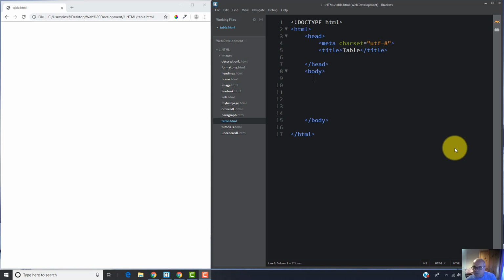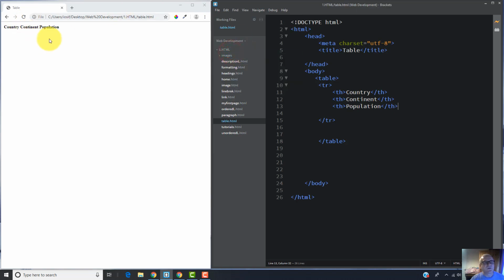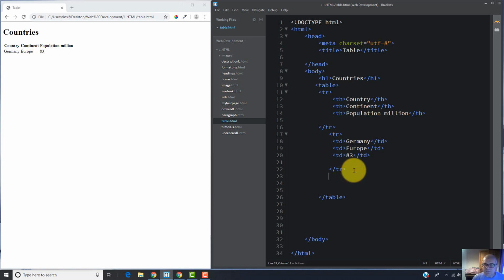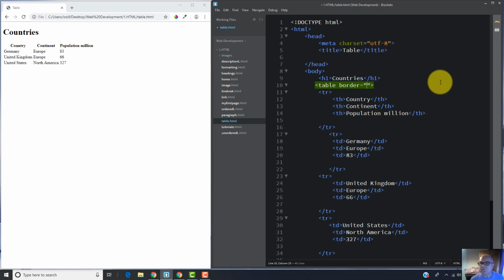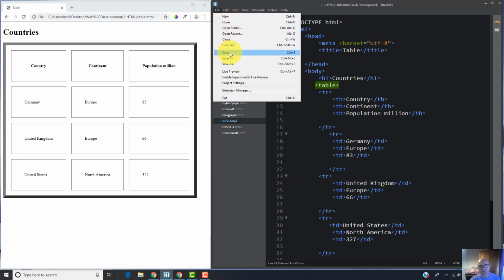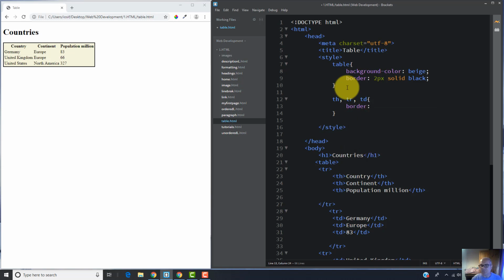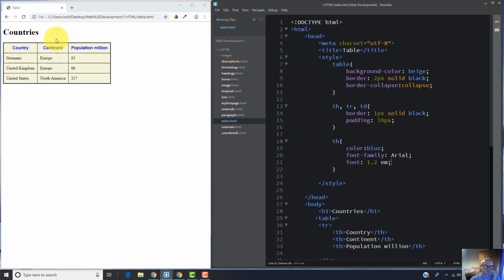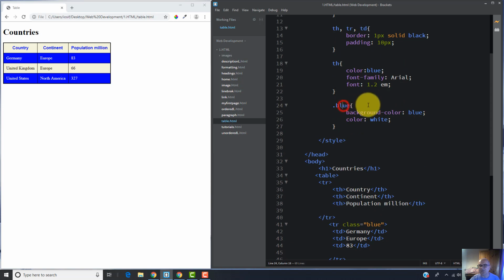Web Development - How to create a table in HTML5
Web Development Tutorials Web Development | How to create a table in HTML5